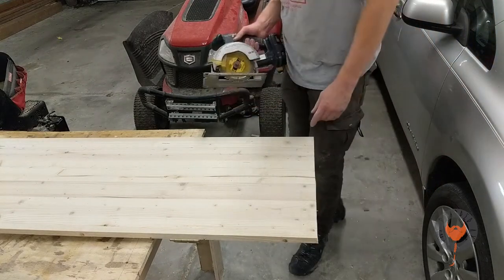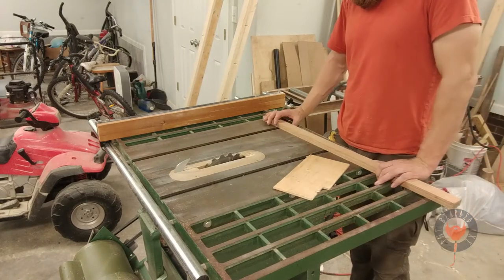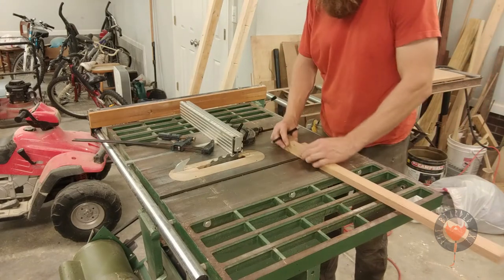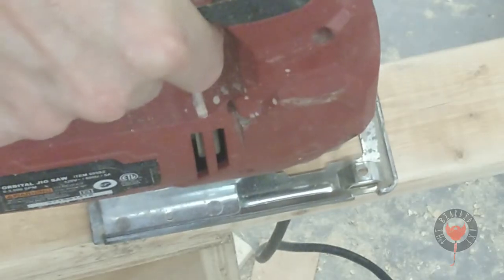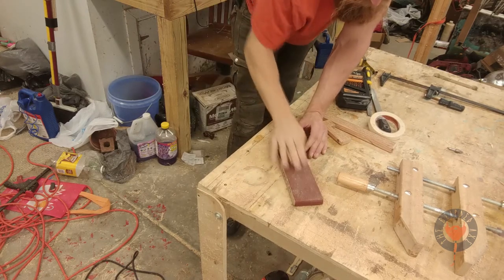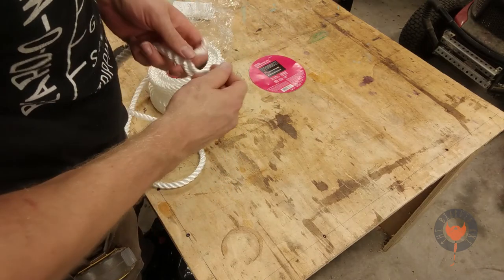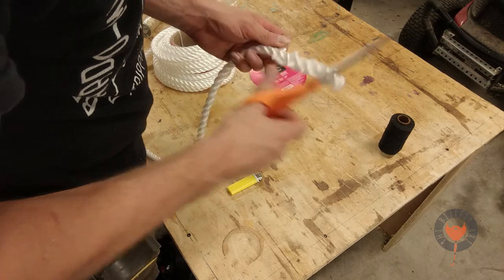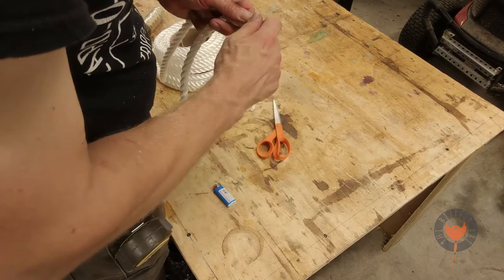Making The Door For a Yurt Part 2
In our 4th episode...
...The exciting conclusion to our Yurt Door construction!   Turns out our problem was that the hinges were to close to face of the door jam and was rubbing against it.  Also the door was too long and needed to be trimmed for a better fit.   After we fix those issues I'll show you how I made the latch to the door.
If you have the courage please say something below to let me know how I'm doing, or make a suggestion.  Heck I'll take complaints too!

Most importantly spread the word by sharing my channel and videos.  Get your friends to do the same so this channel will take off like a rocket!

If this video was helpful or entertaining please consider sending me a $1 a month.  If every subscriber sends me just a buck a month I can do create more content, and I can give away more things to less fortunate reenactors and larpers.